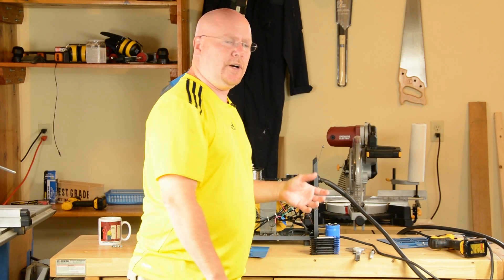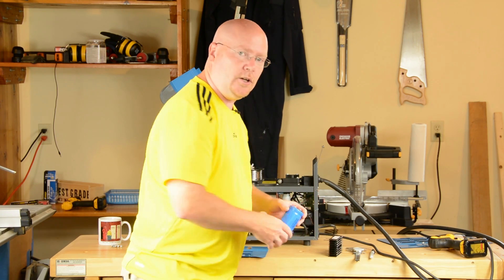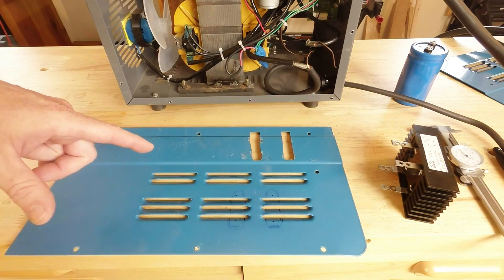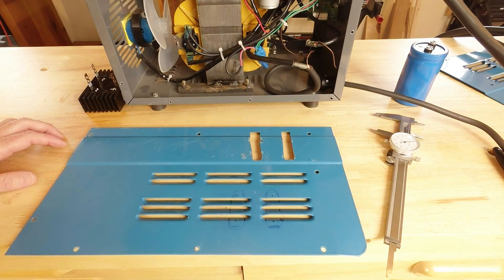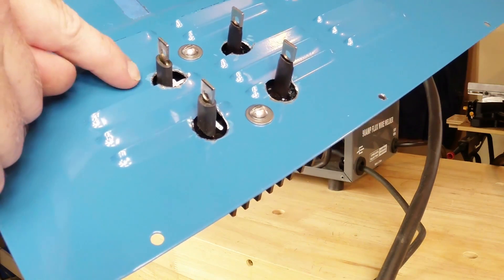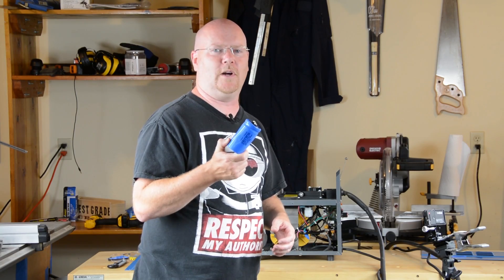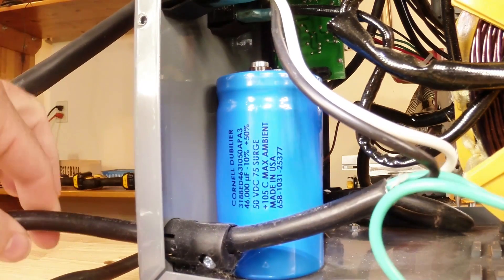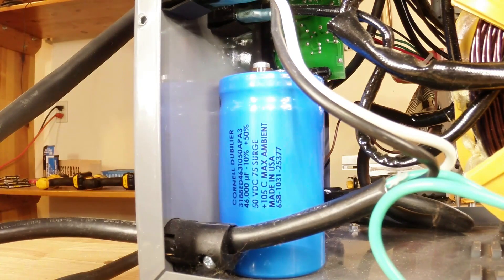Advanced Harbor Freight 90 AMP Welder Mods 03